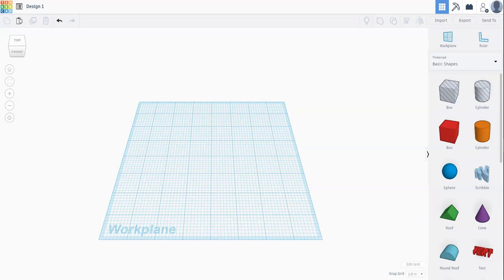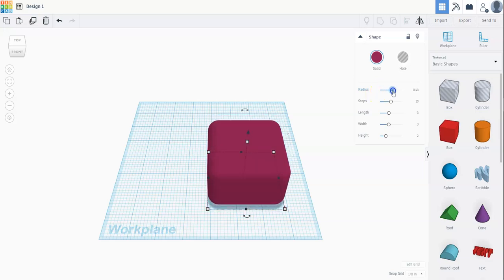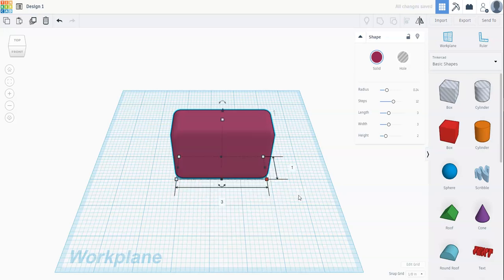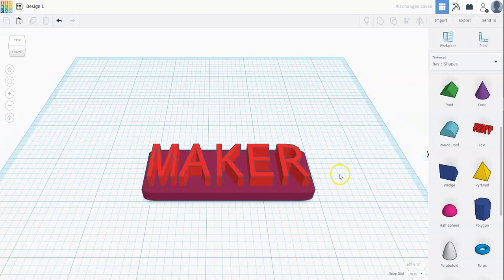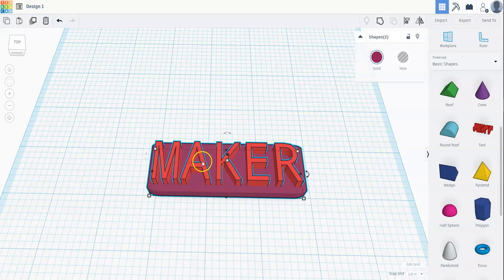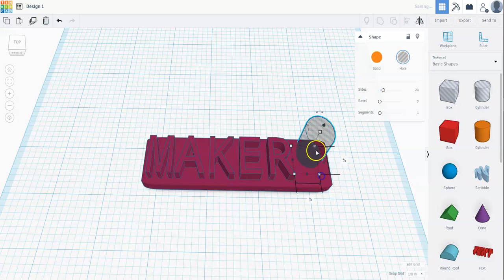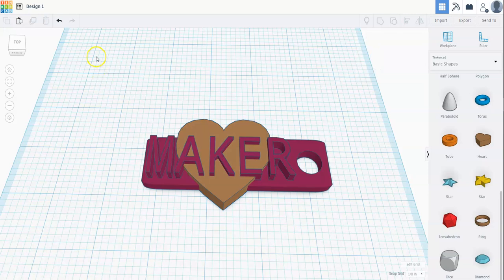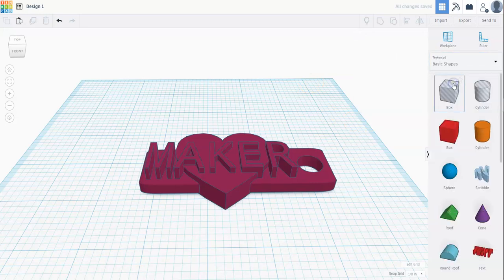Basic Shapes Tinkercad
This video covers the basics shapes of Tinkercad and how to create your own model using them.